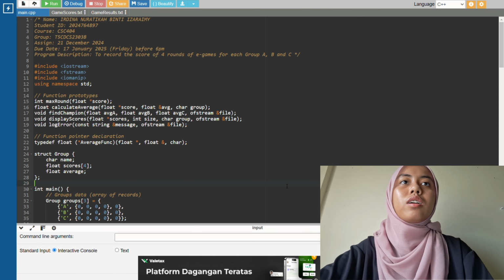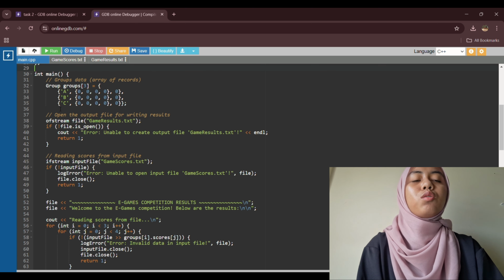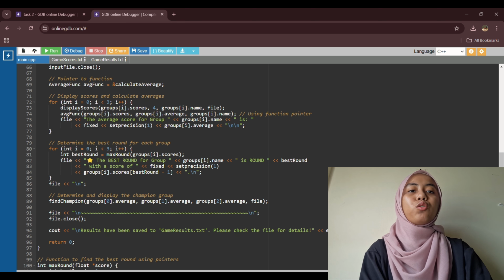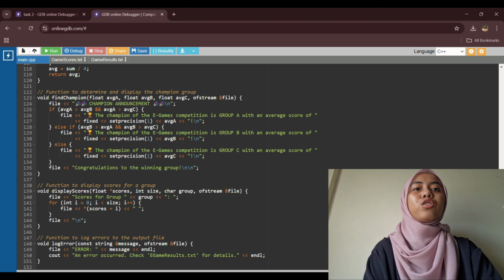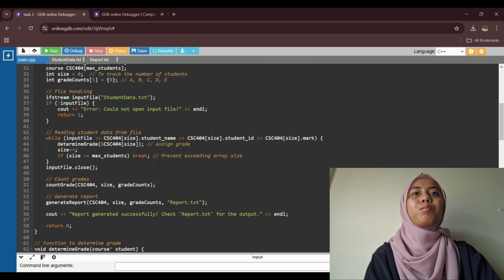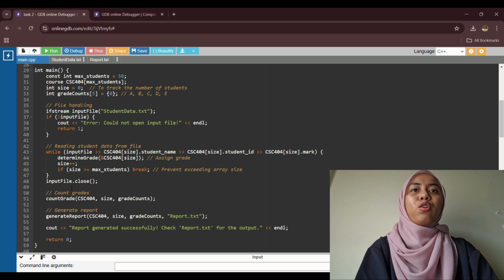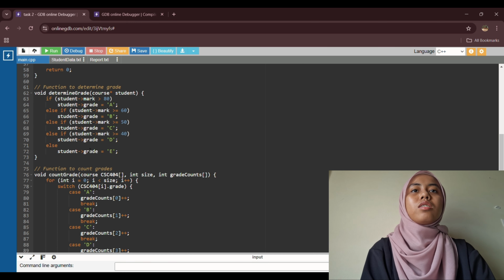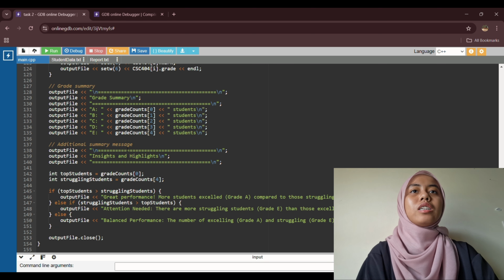Individual Assignment 2 (CSC404)